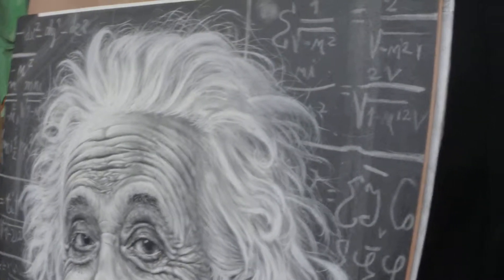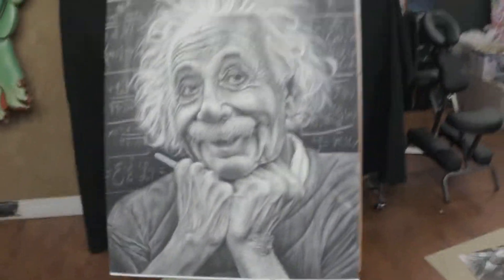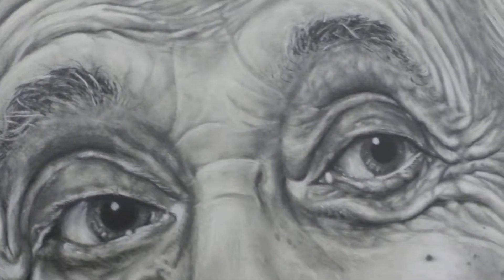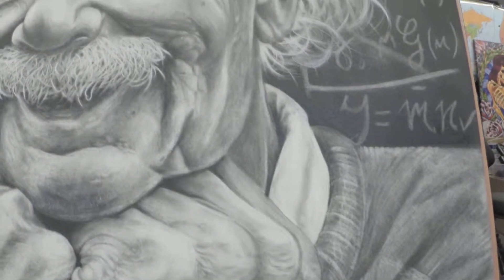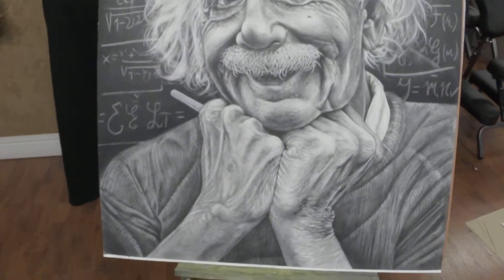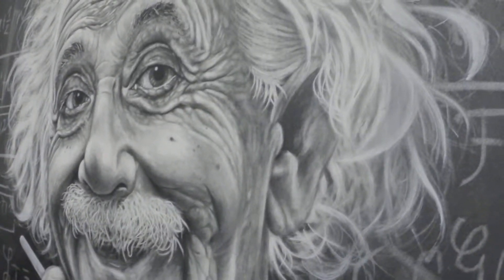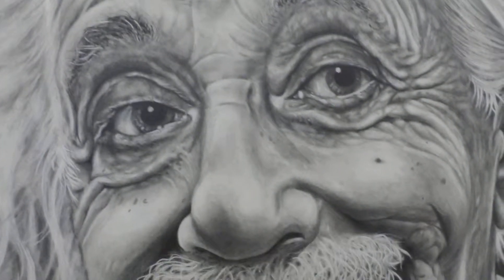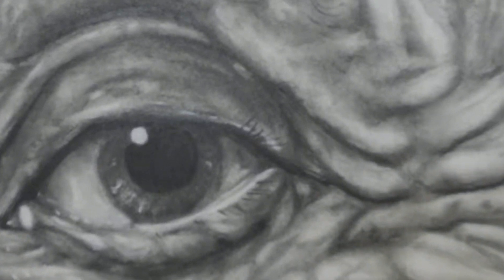James Danger Harvey Einstein Happy, Charcoal Graphite Drawing. HD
There are many Einstein drawings out there. But at least his one you can't spot the reference photo, well because there isn't one. Its all made up to feel like a lost portrait of the great man. Hope you enjoy! Posters, Canvas prints available soon!.. Original art and concepts by James Danger Harvey.